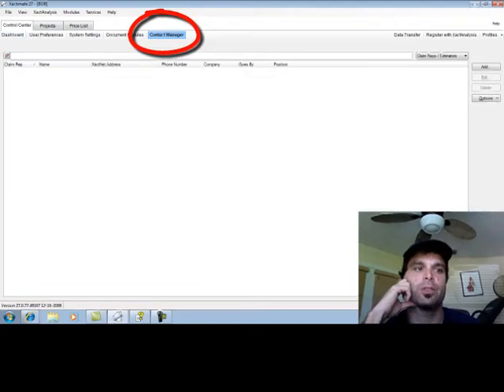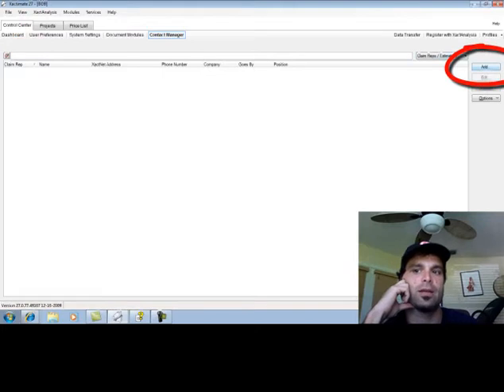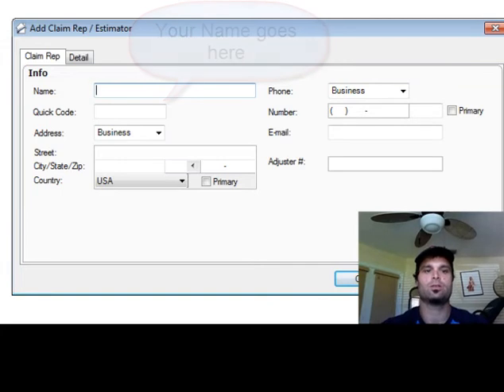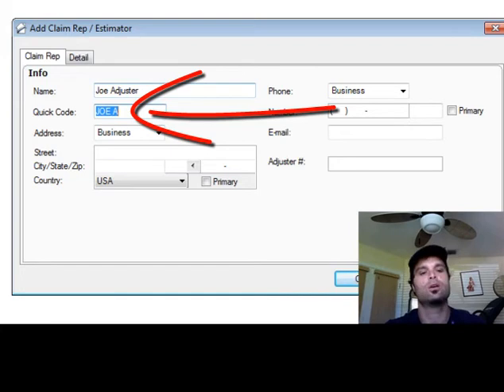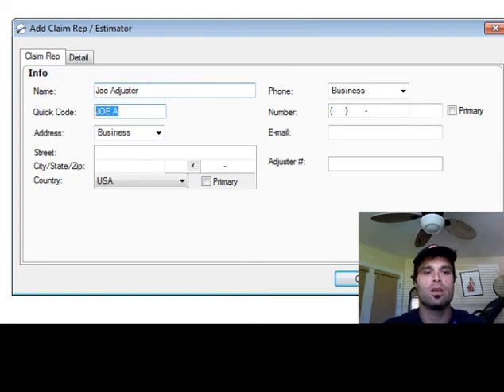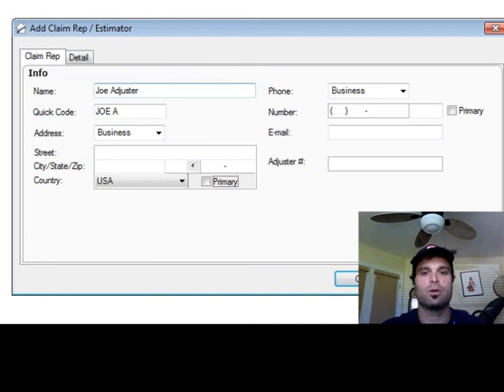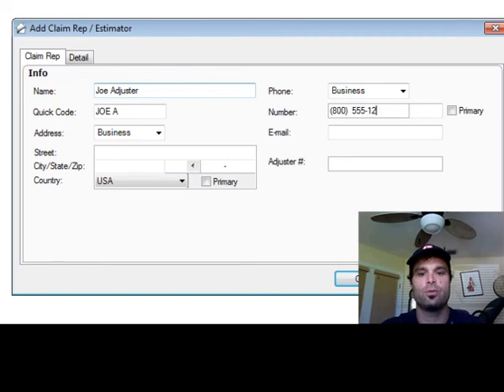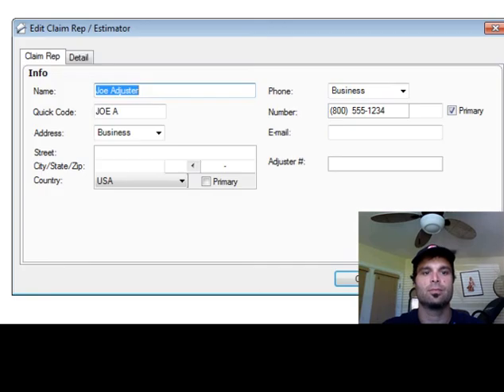Adding a Claims Rep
How to add an Adjuster's name (i.e. your name) to Xactimate